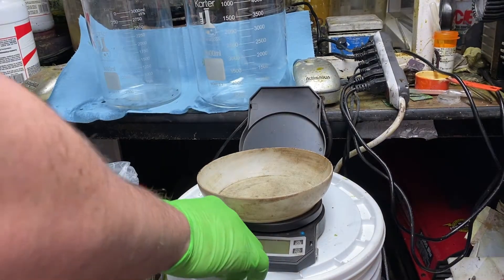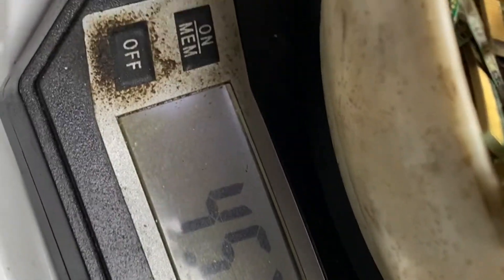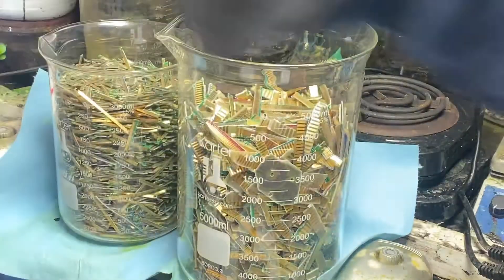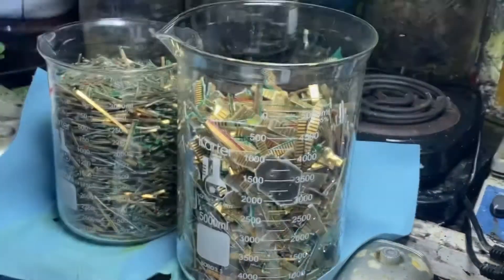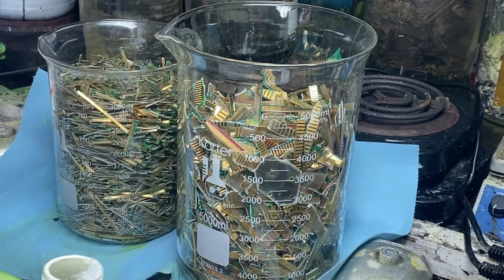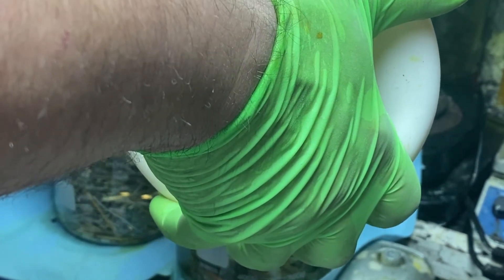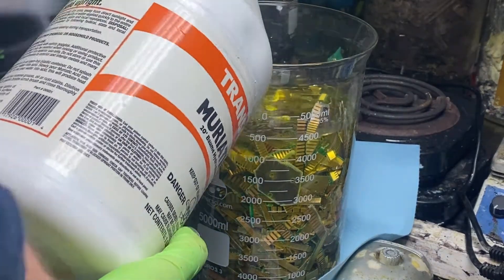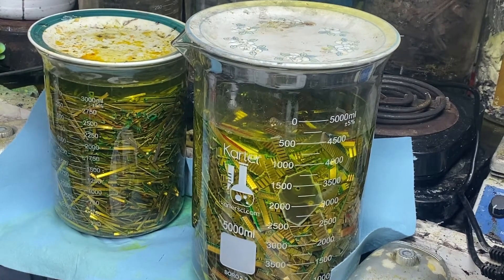Gold from trimmed fingers large batch. Part 1, 1587g memory sticks 2685g vintage totaling 4272g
Refining gold from trimmed fingers off of memory ram sticks, slot cards, video cards and other vintage fingers. Using the hydrochloric acid and hydrogen peroxide method also known as the AP method. This is the first part which is also the most time consuming as this will take a week at the very least.